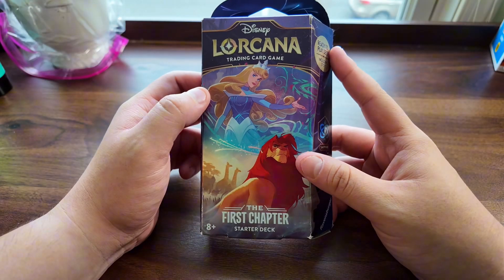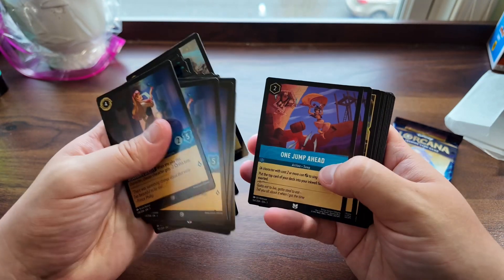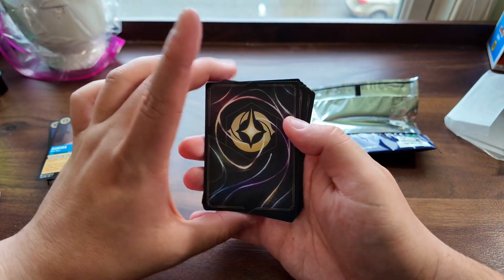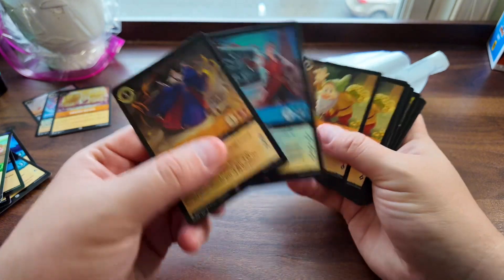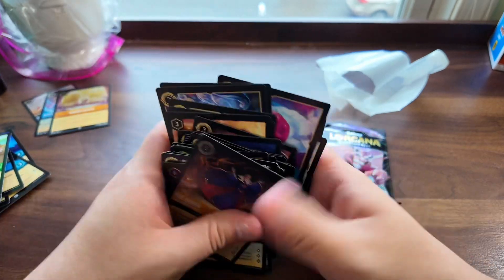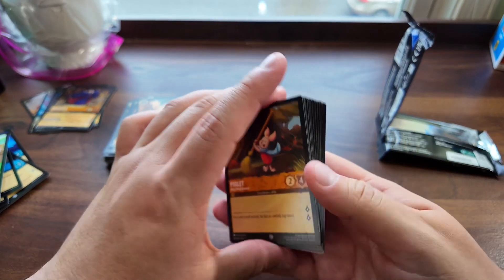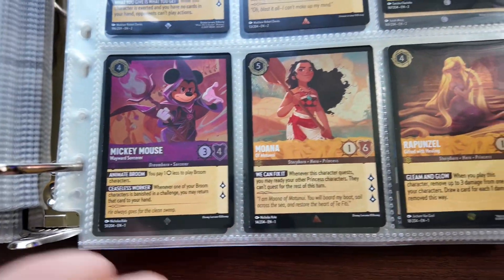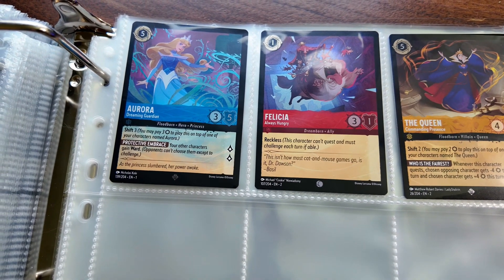Let’s Open More Disney Lorcana Packs!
Opening up 2 more Disney Lorcana starter decks from the first chapter and from the rise of floodborn, let’s see what neat cards we get to add to the collection!

I’ll also show you some of my favs so far!